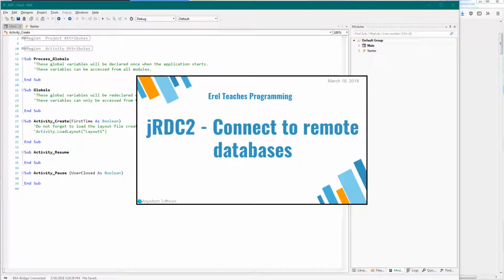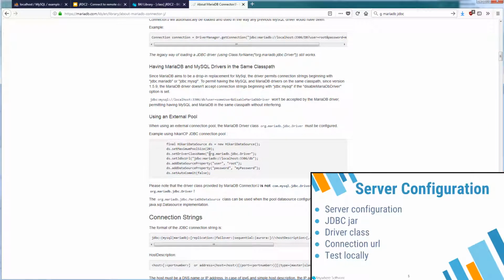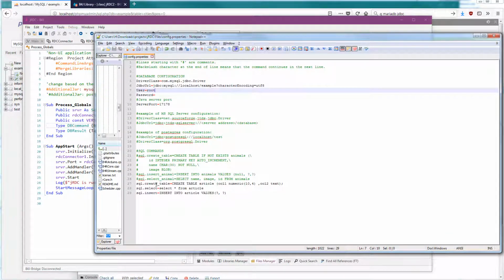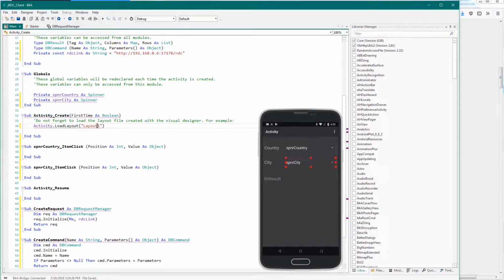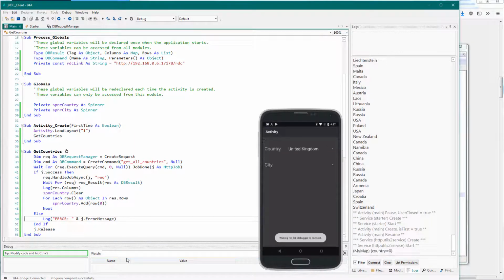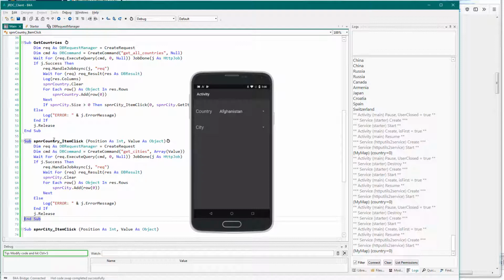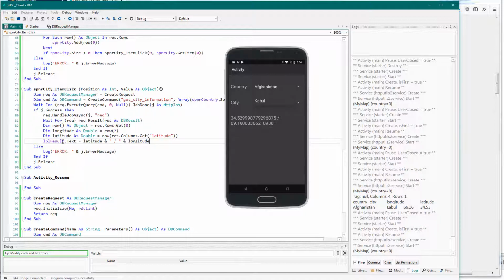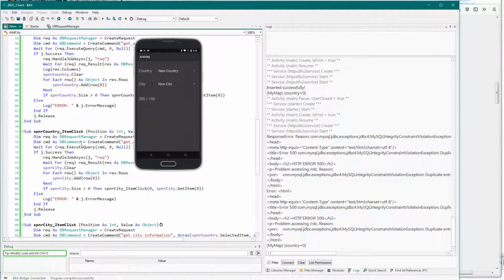jRDC2 - Connect to remote databases